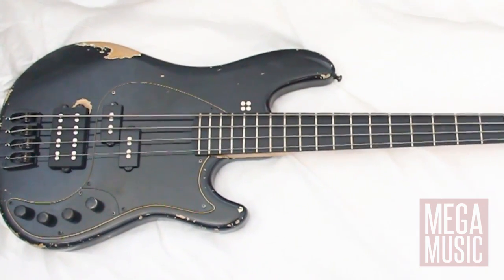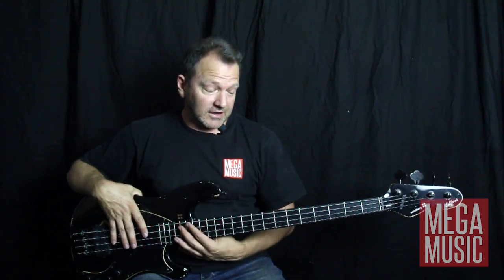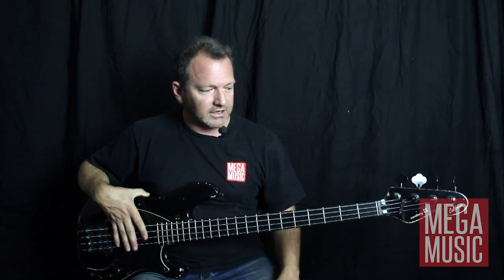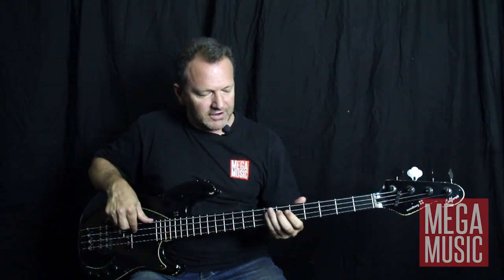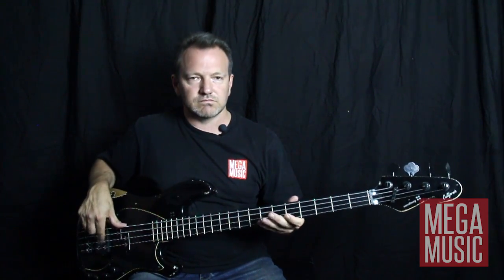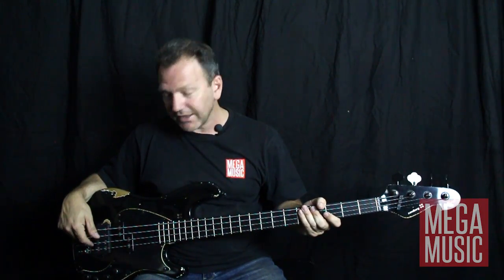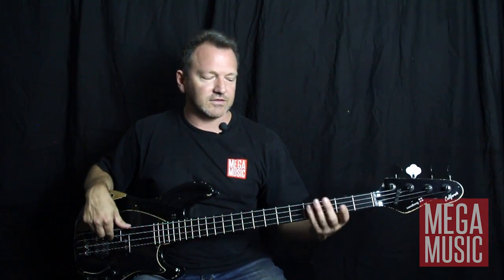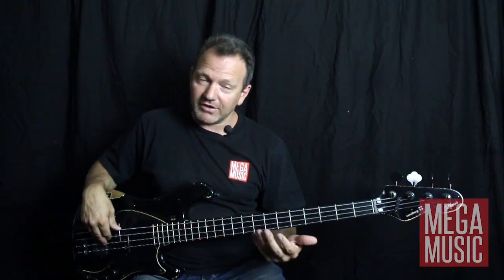Demo: Sandberg California VM Bass Guitar Oliver Riedel Rammstein Review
A nice little demo of this Sandberg bass - includes direct sound of the bass without effects.